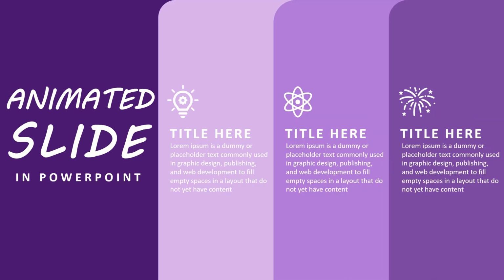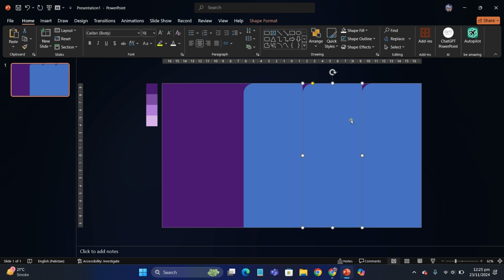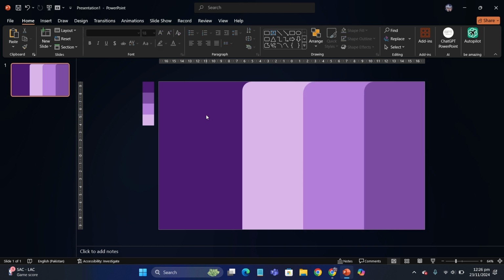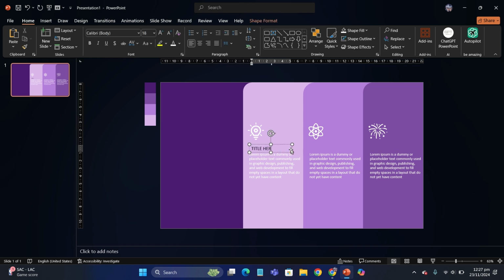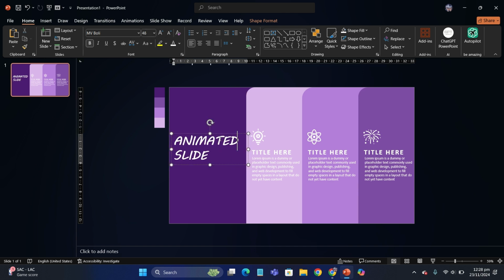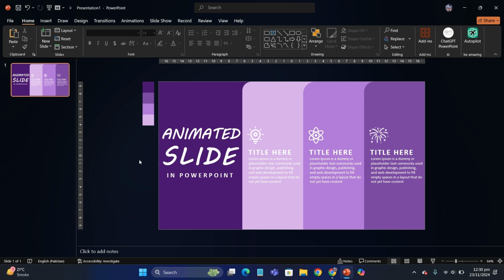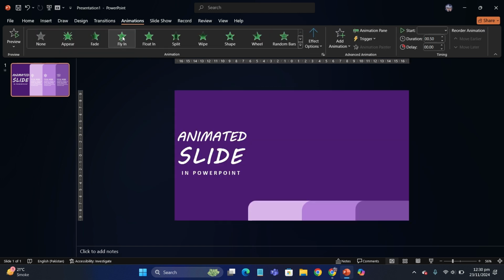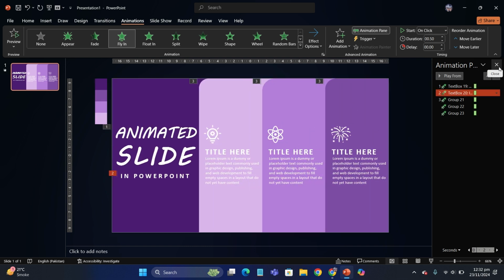Amazing Animated Slide Design in Powerpoint + FREE TEMPLATE